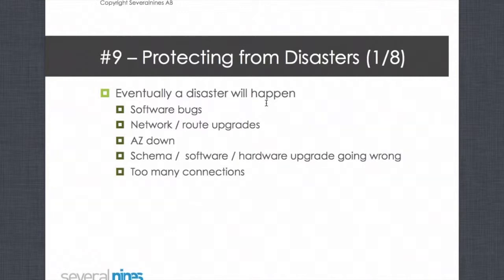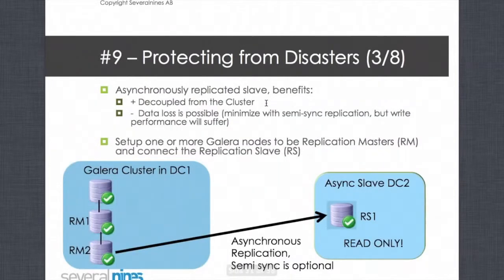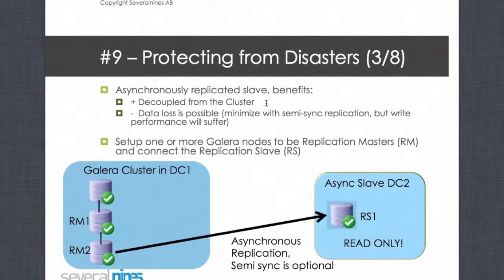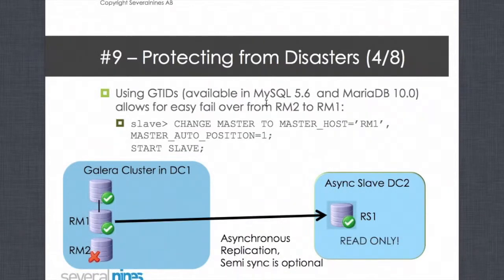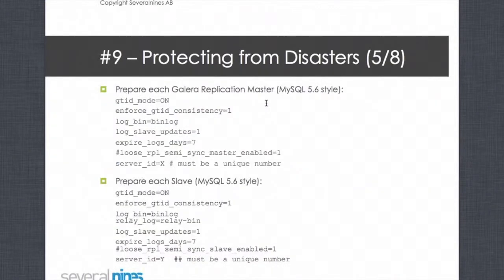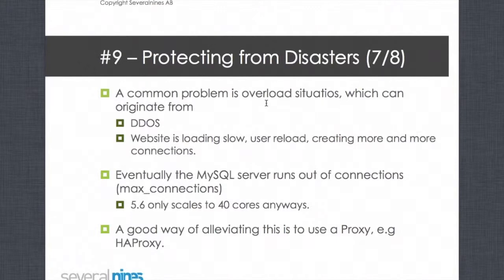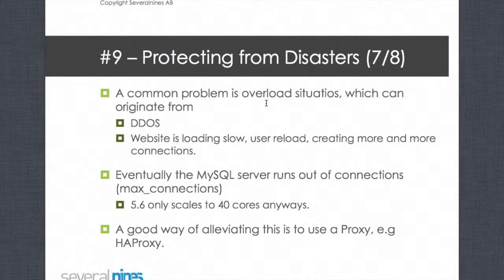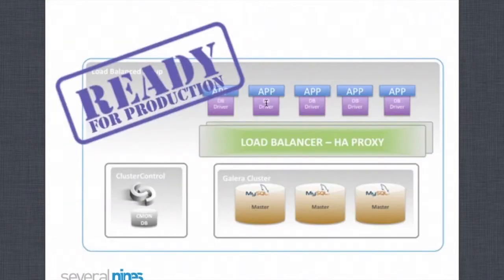Webinar replay: 9 DevOps Tips for Going in Production with Galera Cluster for MySQL - part 5